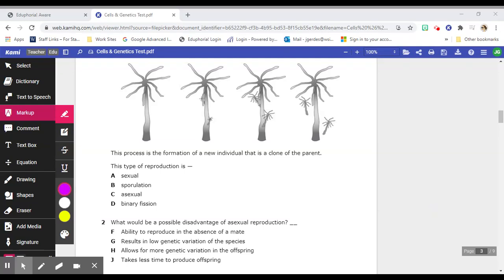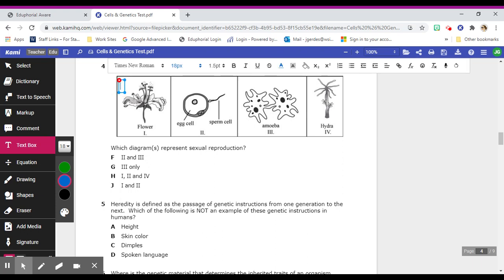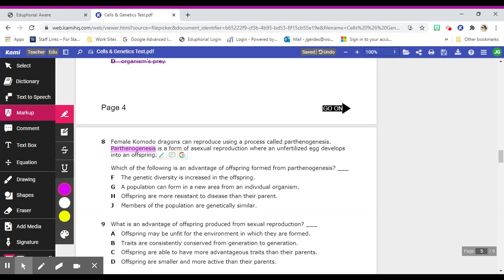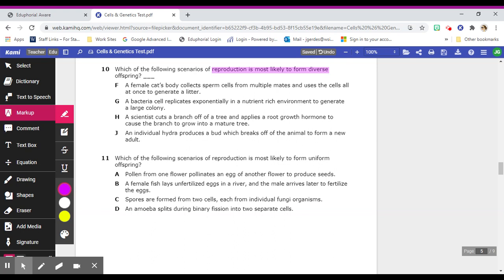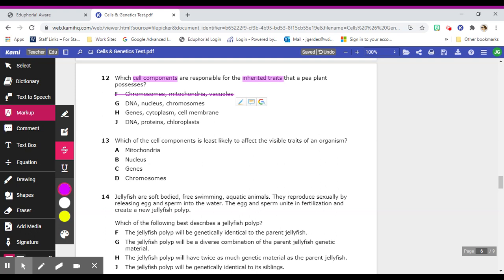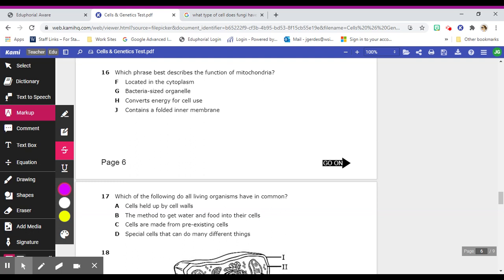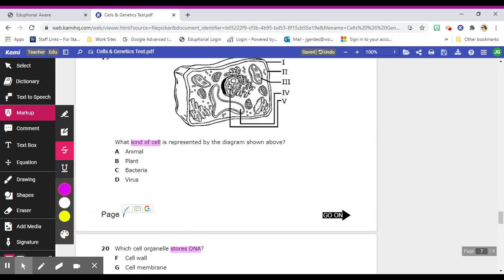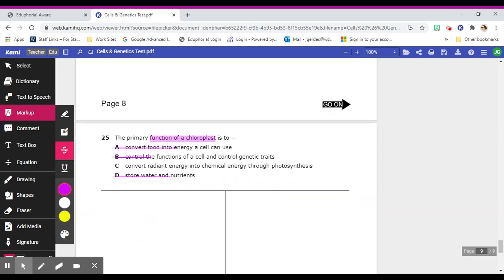Cell & Genetics Test Corrections